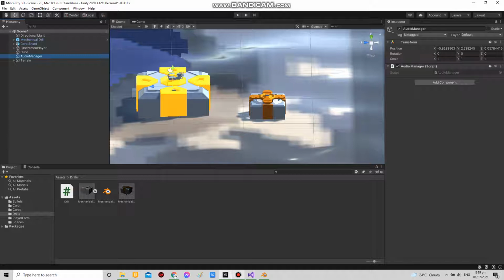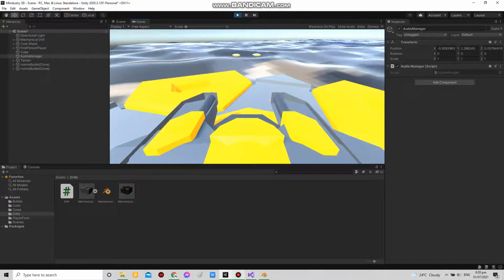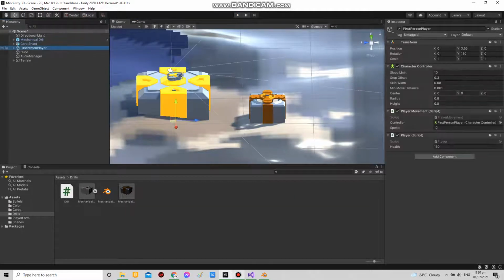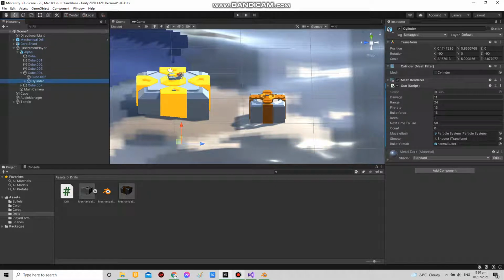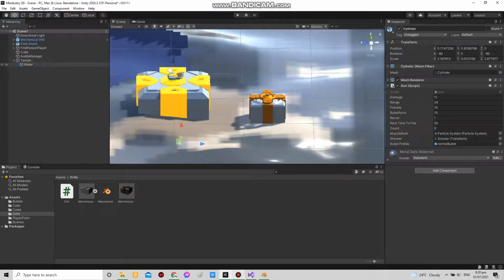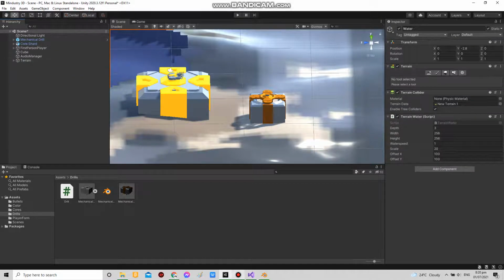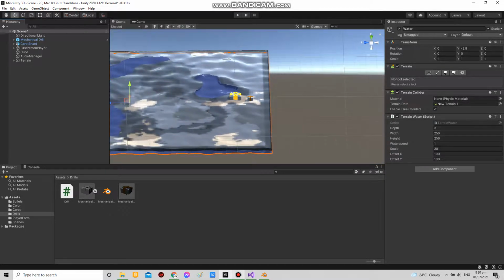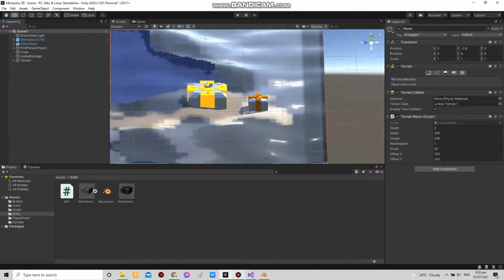Making Mindustry in 3D (unity devlog)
halp pls